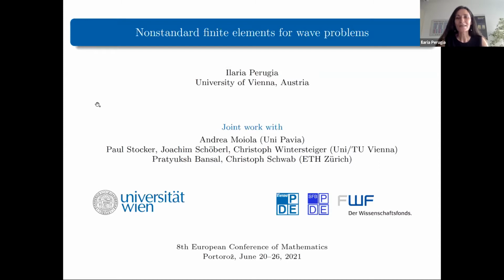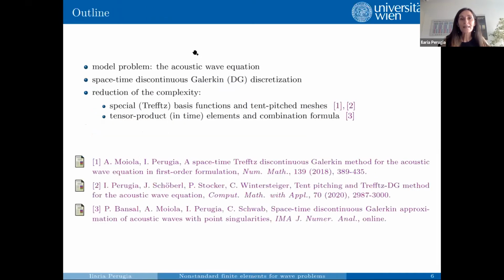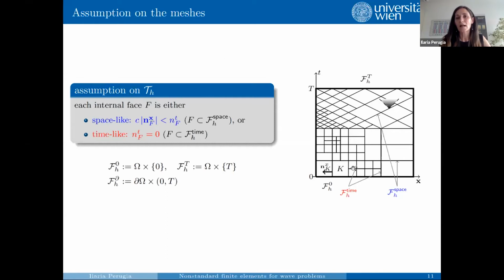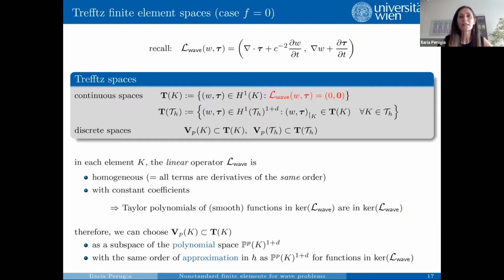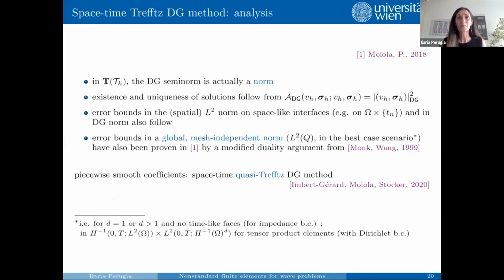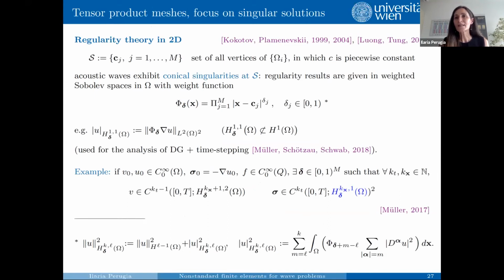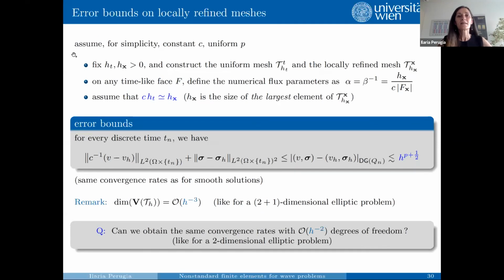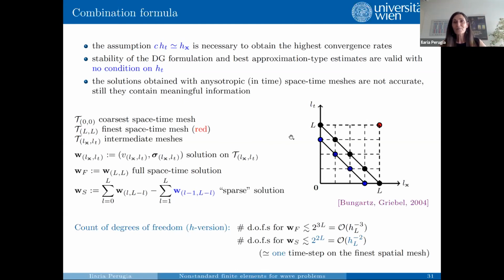8ECM Invited Lecture: Ilaria Perugia